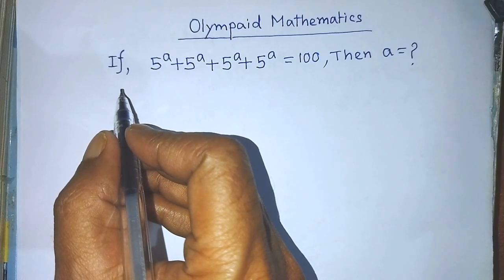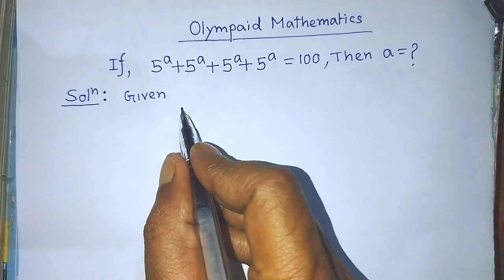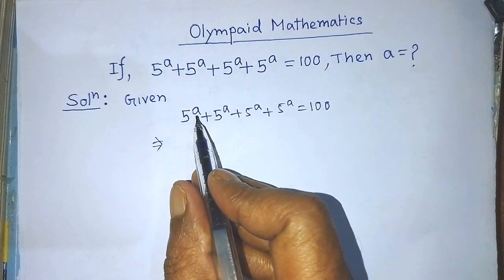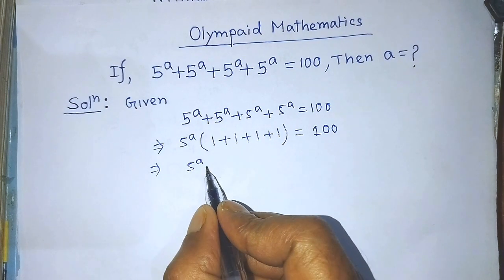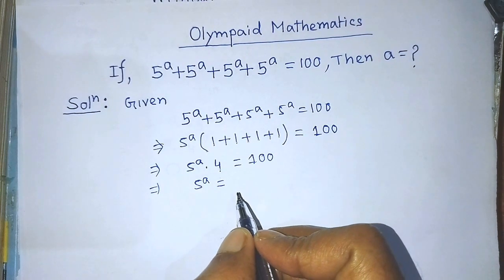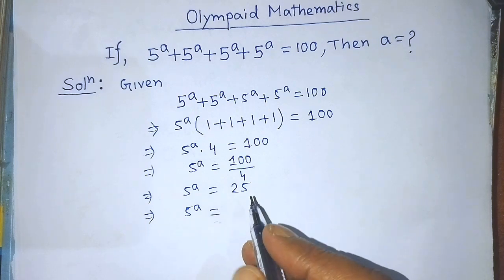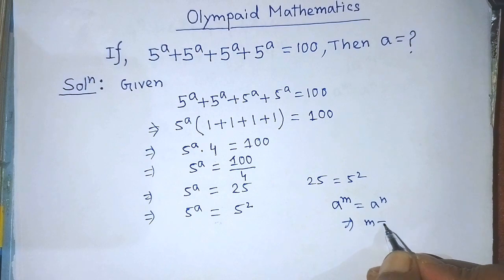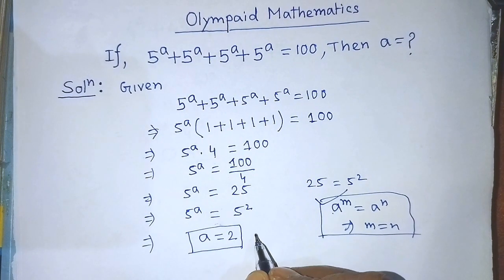Australian | Can You Solve This ? | Math Olympaid | A Nice Algebra Problem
math olympiad,olympiad,
maths olympiad,